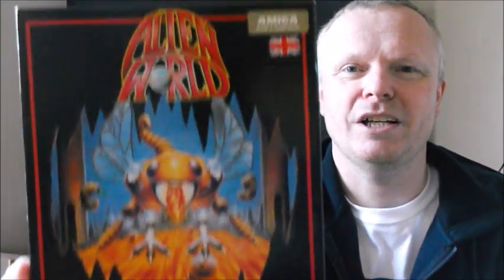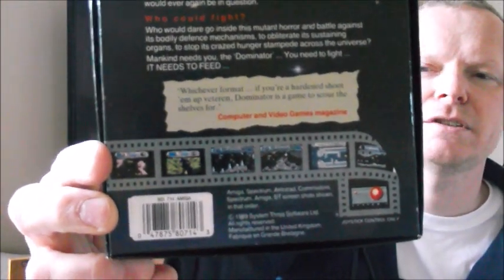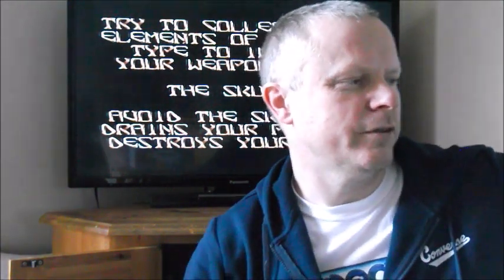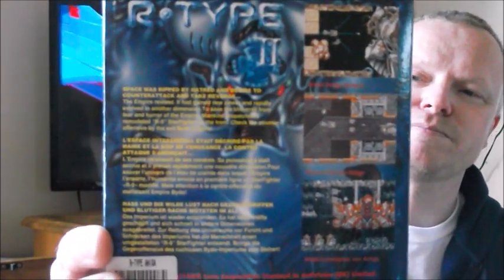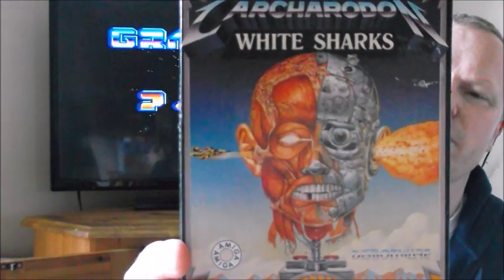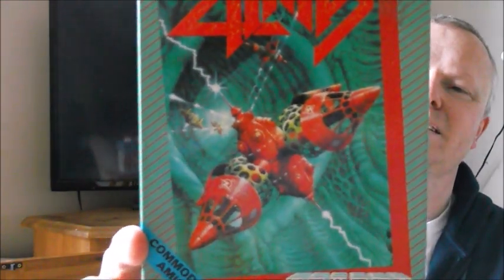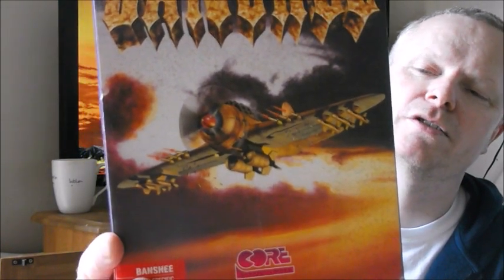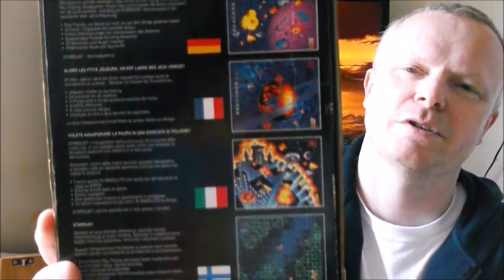My Commodore Amiga Boxed Shmups Collection part 2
Welcome to part 2 of my boxed Amiga shooters. Get comfy as there are a few to get through. Still after a few more but those rare ones don't come cheap.